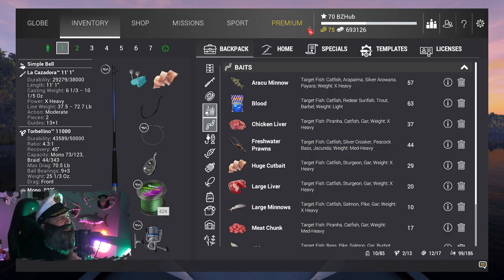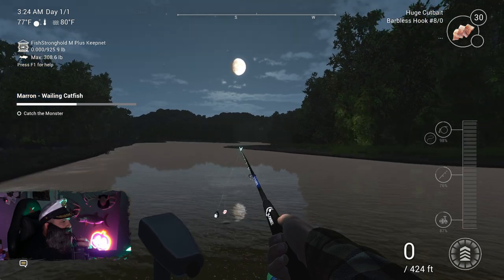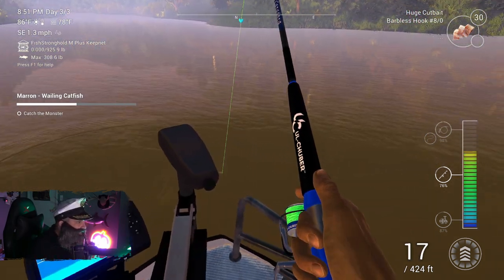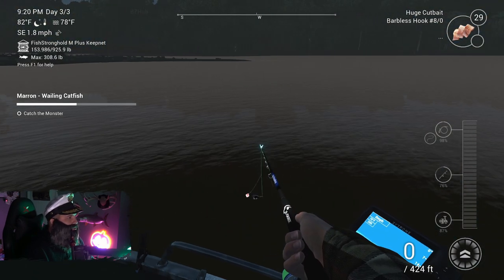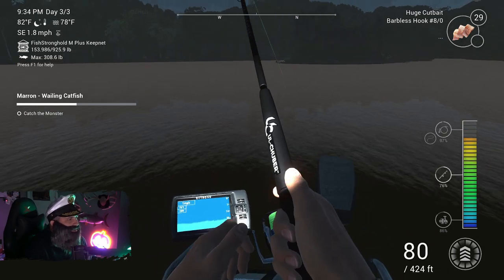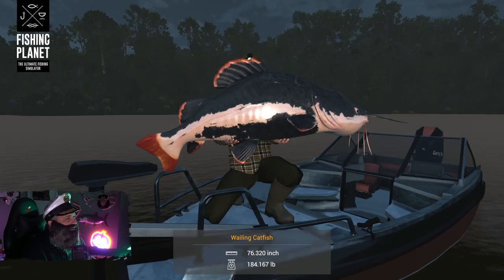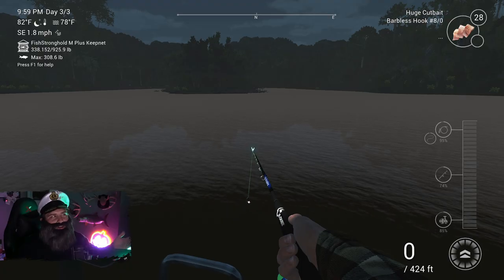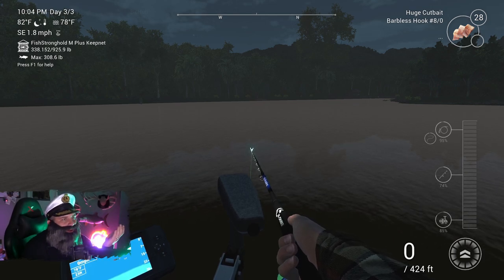The Wailing Catfish of Marron River! Fishing Planet | BZHub's Halloween Extravaganza '22!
The Wailing Catfish of Marron River in Fishing Planet? It's finally the spookiest time of the year, and we're hunting down the Cyber Piranha of Fishing Planet in Maku Maku Lake, Marron River and the Amazonian Maze! Join our friendly fishing Ro'Bo' Bo to chase down the Wailing Catfish of Marron River!